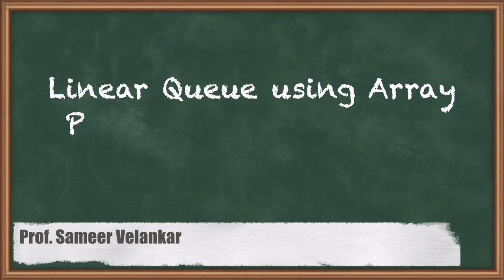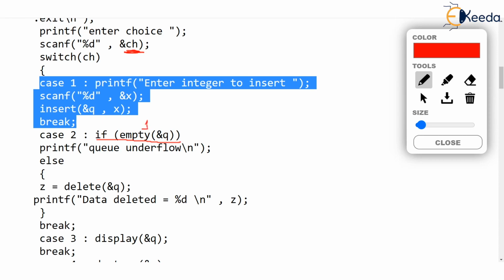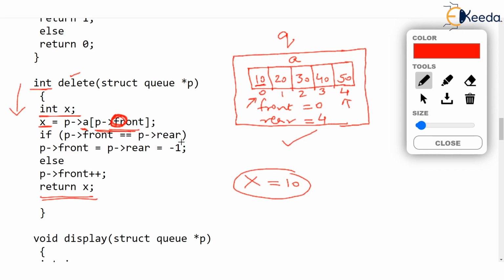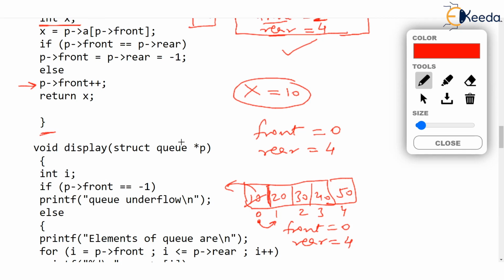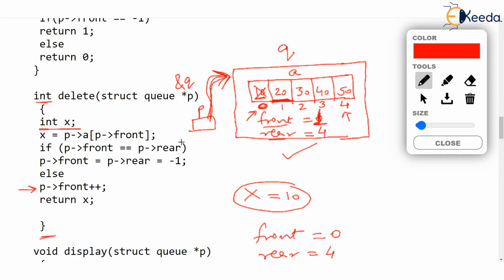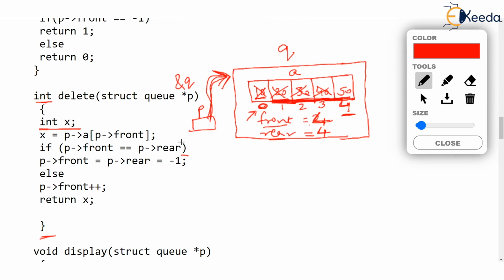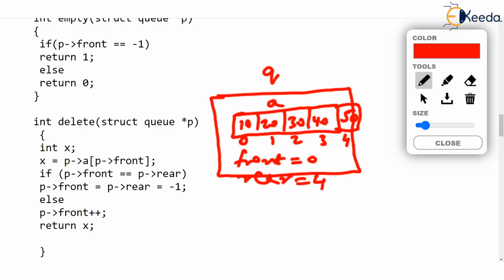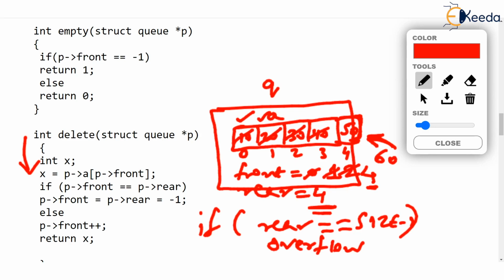Linear Queue using Array Part 3 Delete Operation | Data Structure Using C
Understanding the fundamental concept of linear queues and their FIFO (First In First Out) behavior.
Visualizing the linear queue structure with a helpful diagram.
Implementing a basic linear queue using an array in C.
Detailed explanation of enqueue and dequeue operations with code examples.
Learning how to track the head and tail pointers for efficient data access.
Exploring real-world applications of linear queues in various programming scenarios.
By the end of this video, you'll be able to:

Confidently create and manipulate linear queues in C programs.
Grasp the key principles of FIFO order and its implications for data management.
Solve problems with efficient data insertion and retrieval using linear queues.
Gain valuable knowledge for further exploration of data structures and algorithms.

 / ekeeda

 / ekeeda_official

 / ekeeda_official